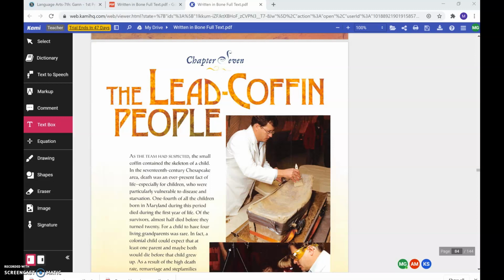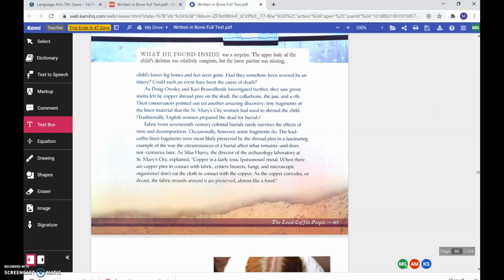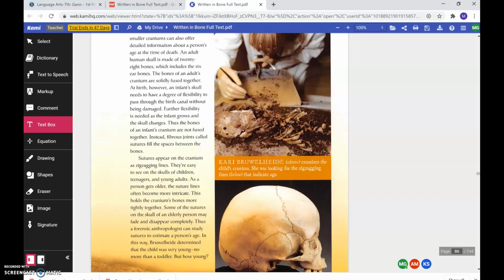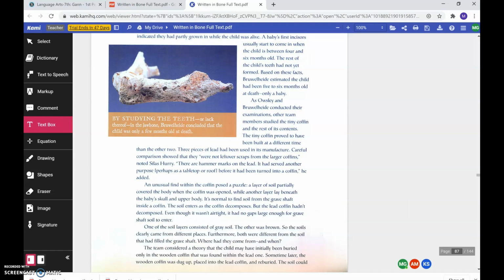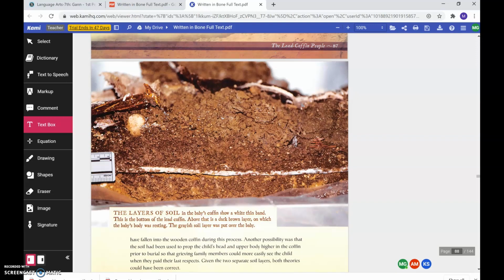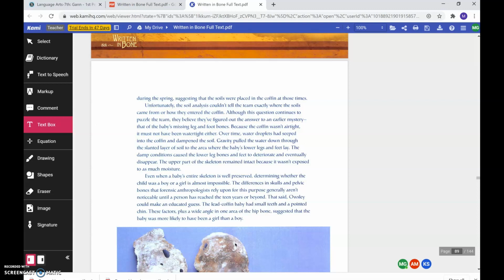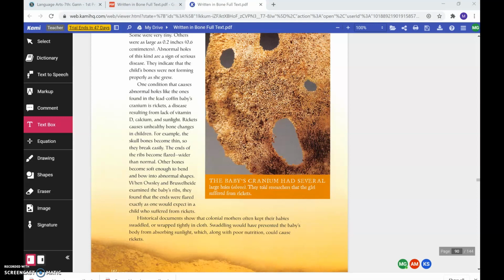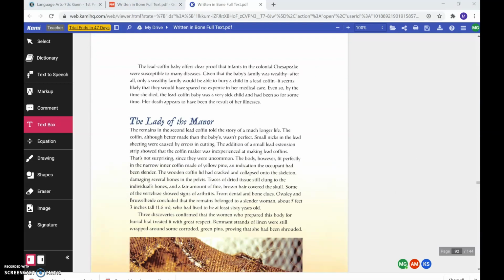WIB Chapter 7 Part 1